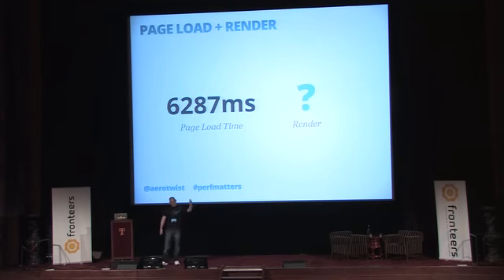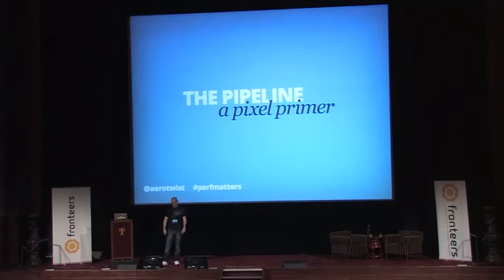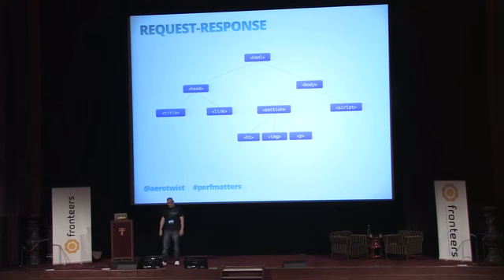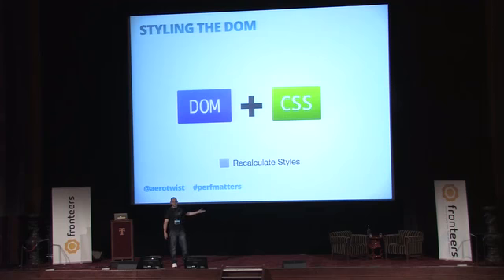Paul Lewis A developer's guide to rendering performance Fronteers 2013 SD clip1